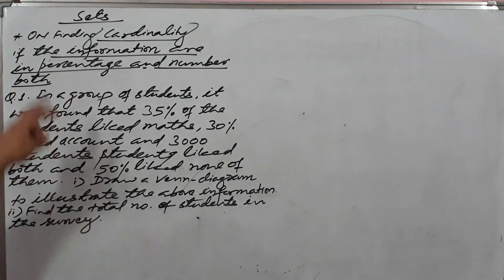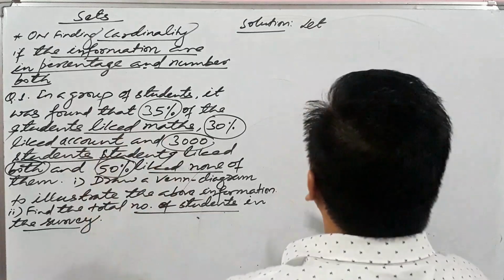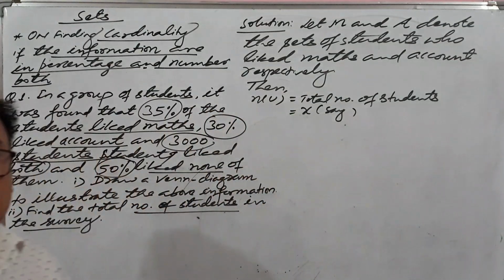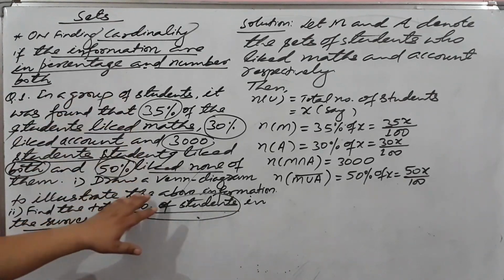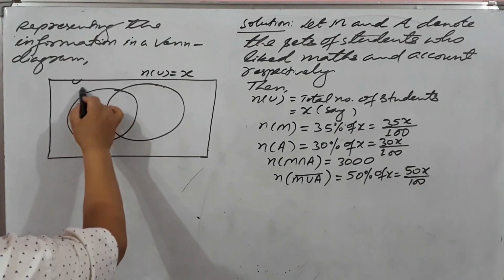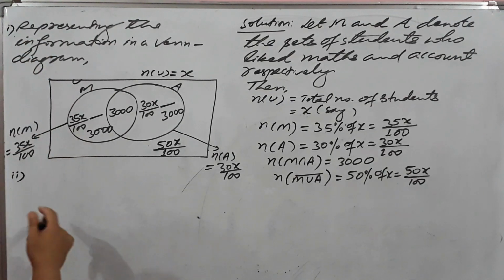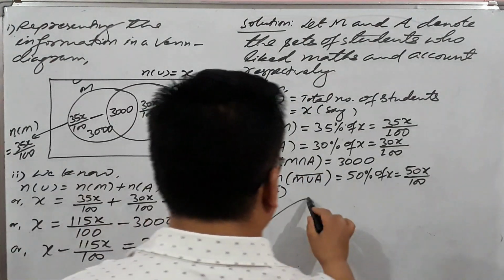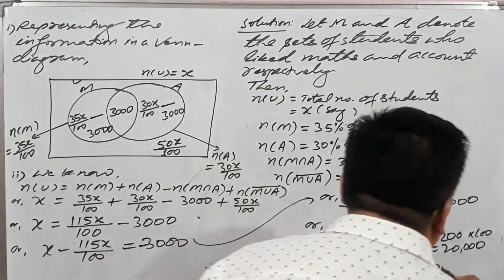Verbal Problem on Sets | Finding total no. of ... = n(U) | Two Intersecting sets | Very Important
Problems based on finding total no. Of ...= n(U) if information are given in percentage and numbers.
In this video, the way, it is explained is very lucid and also easy in calculation. Once you see this video, then any one can do similar questions very quickly.